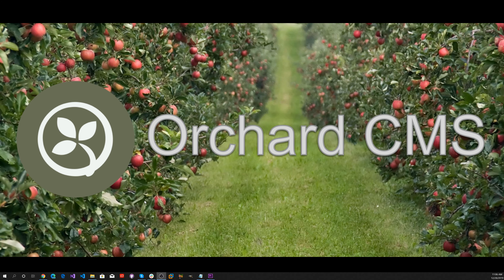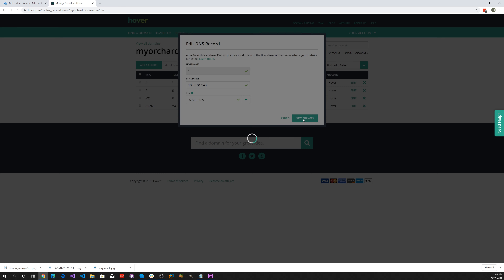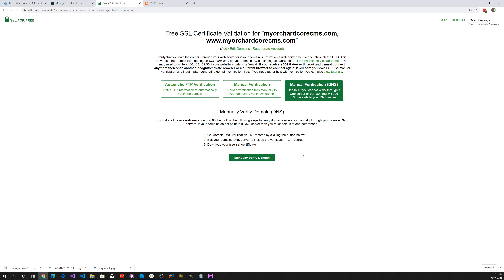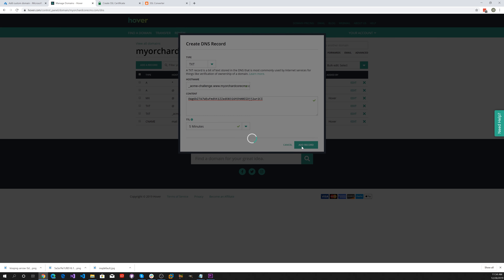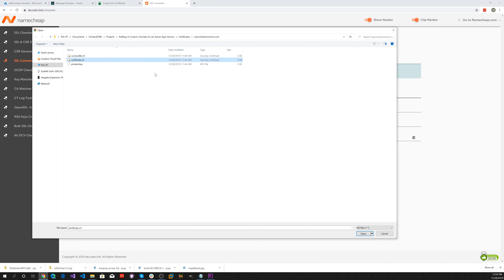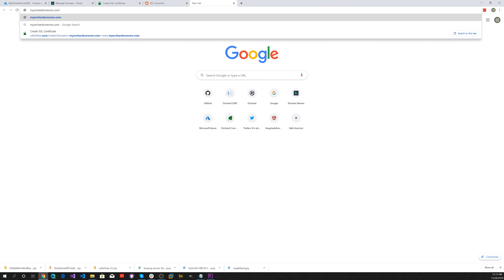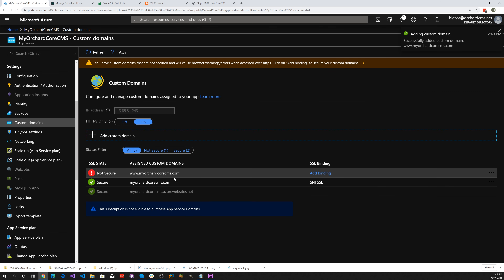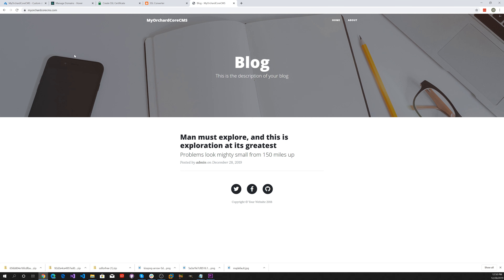Adding A Secure Custom Domain to an Azure App Service